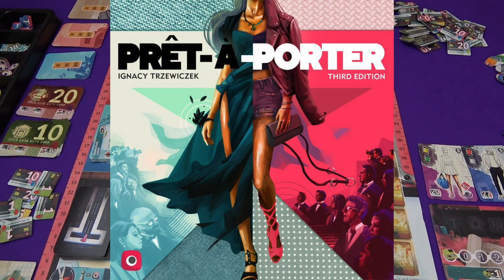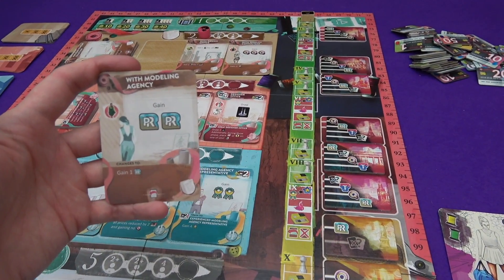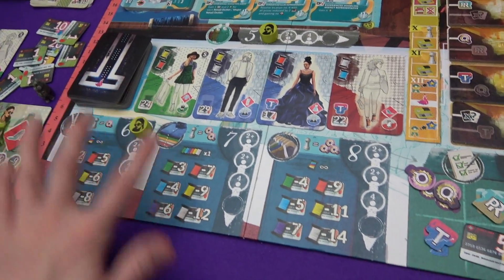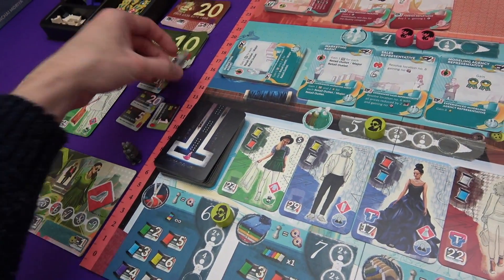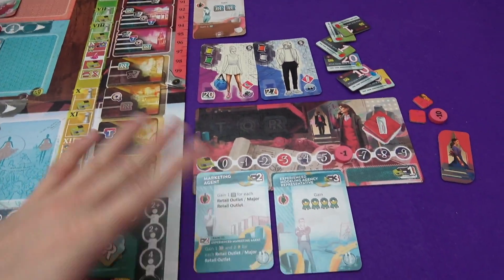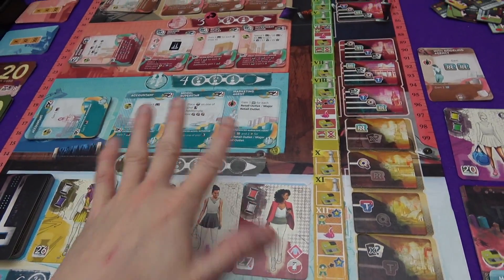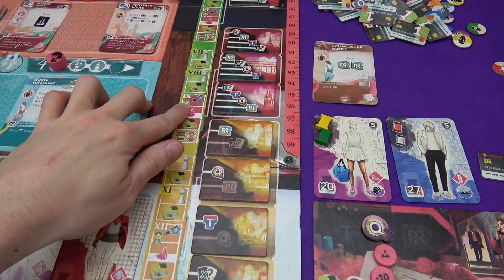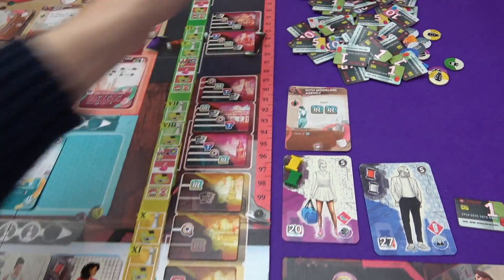Prêt-à-Porter (Third Edition) | Playthrough | slickerdrips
The few months of a 2 player game of Prêt-à-Porter!